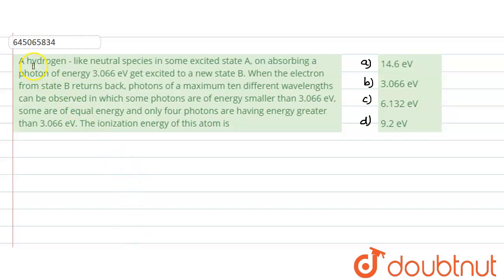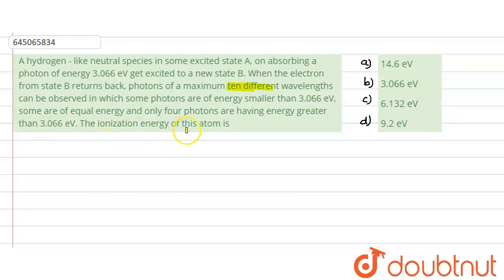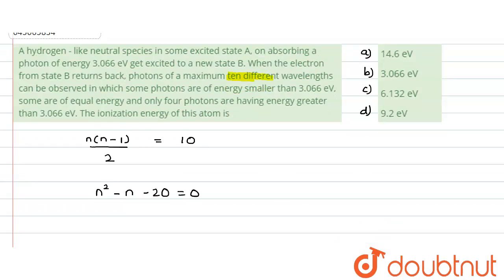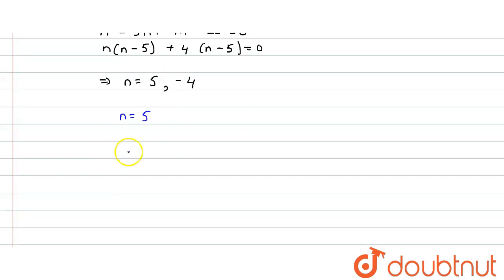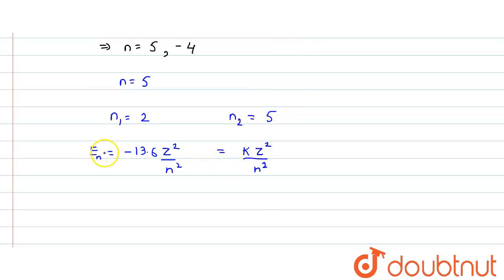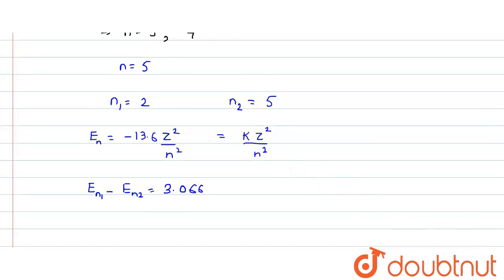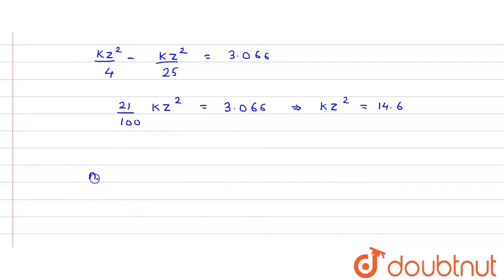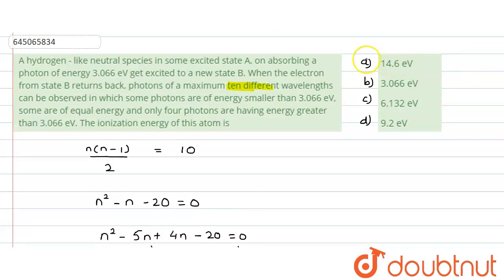A hydrogen - like neutral species in some excited state A, on absorbing a photon of energy 3.066...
A hydrogen - like neutral species in some excited state A, on absorbing a photon of energy 3.066 eV get excited to a new state B. When the electron from state B returns back, photons of a maximum ten different wavelengths can be observed in which some photons are of energy smaller than 3.066 eV, some are of equal energy and only four photons are having energy greater than 3.066 eV. The ionization energy of this atom is
Class: 12
Subject: PHYSICS
Chapter: NTA JEE MOCK TEST 56
Board:NEET

👉 Have Any Query? Ask Us.